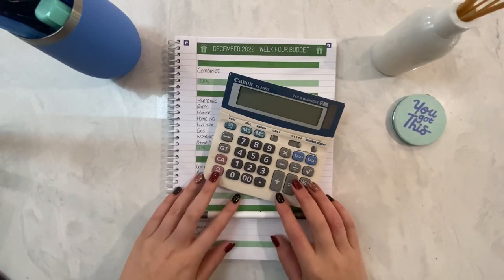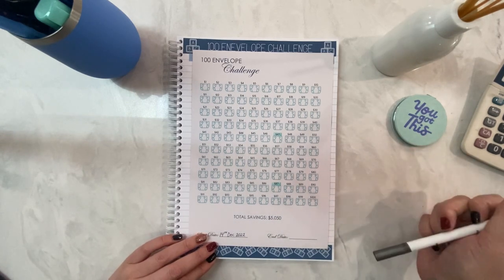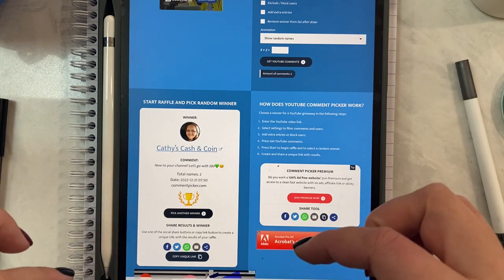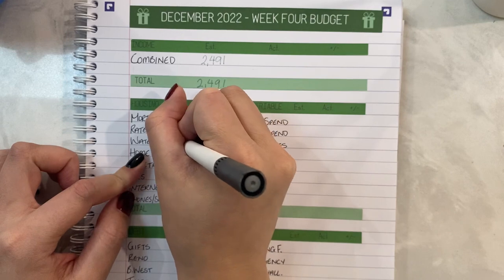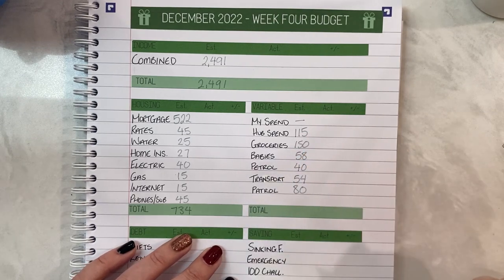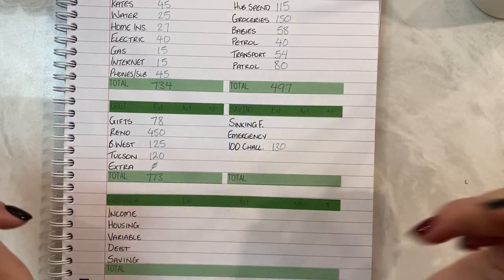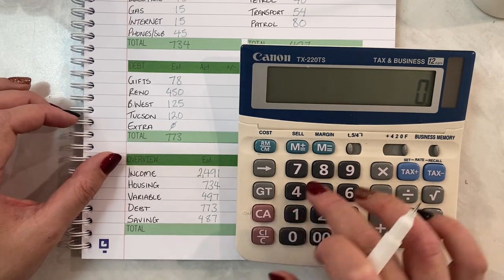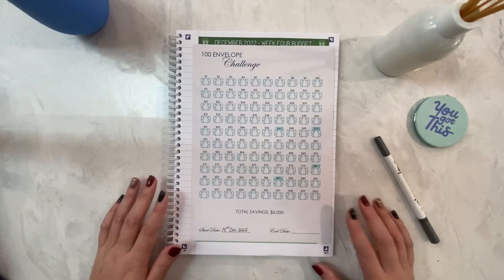DECEMBER 2022 WEEKLY BUDGET WIH ME | WEEK 4 | 100 ENVELOPE CHALLENGE | $2k+ INCOME | Australia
Welcome or welcome back to The Budgeting Budgie! 🤍

Thank you for stopping by today's video.

Today I am sharing our week four December 2022 budget.
This week runs from 22nd to the 28th of December 2022. I'm sharing our REAL income and expenses. 💰

Katie's Channel  @KatieoftheHouse
Cathy's Channel @CathysCashCoin

Time stamps:
0:00 - Intro
0:34 - 100 Envelope Challenge
3:24 - Income
3:42 - Housing Expenses
4:30 - Variable Expenses
5:32 - Debt
6:24 - Saving/Sinking Funds
7:16 - Budget Overview
8:05 - Final thoughts
8:16 - Envelope numbers
8:35 - Thank you! x